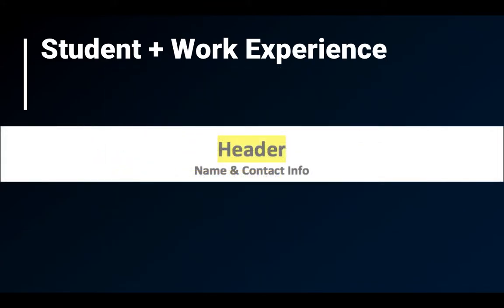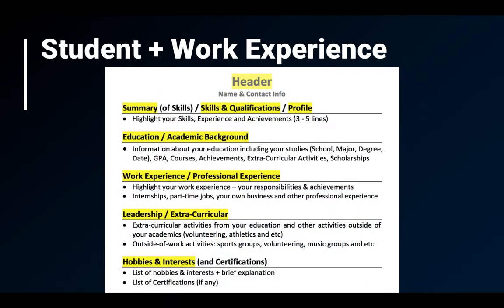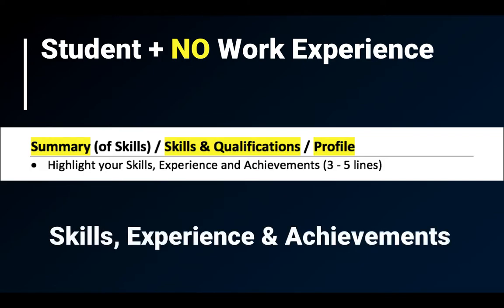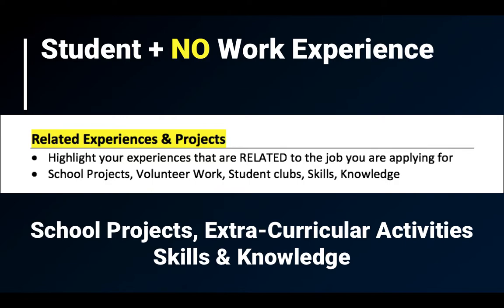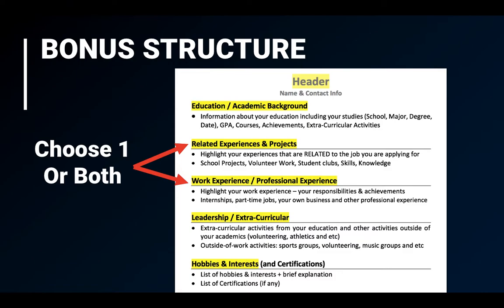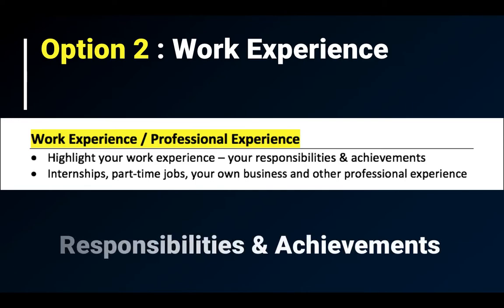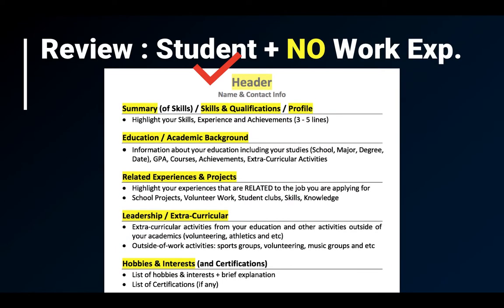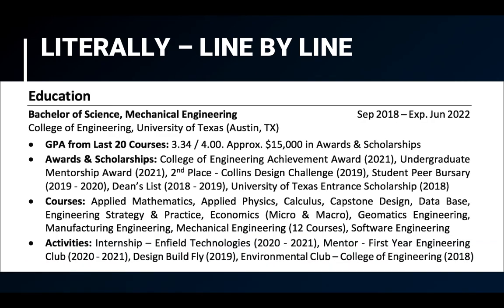Resume Structures for Students (College, University, High School)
Are you confused on which sections you need to include on your Resume and how to structure it? There are so many different headings / sections you can have on your Resume and depending on your experiences the structure of your Resume may differ.

How to Structure Your Resume!

Properly structuring your Resume allows for the hiring manager to more easily grasp and better understand you as a candidate! This will hopefully invite you in for an interview!

In this video I discuss 3 different Resume structures for students (college, university and even for high school students who are looking to get a job)
- Students with Work Experience
- Students with NO Work Experience (and not having any work experience is totally OK! We all start somewhere!!)
- Bonus Structure for those with a lot of work experience or those who need to try and fit their Resume in 1-page

Questions & Comments are always welcome :)